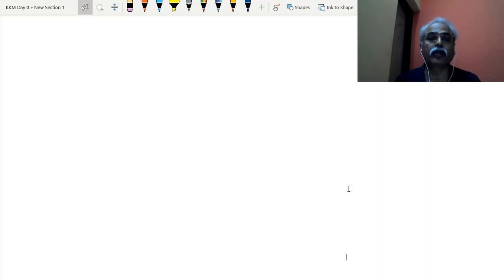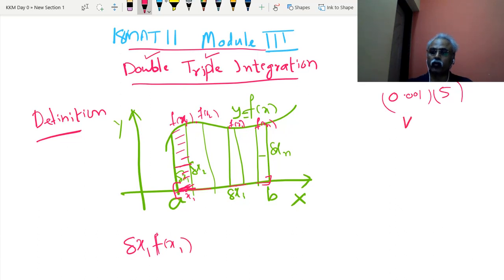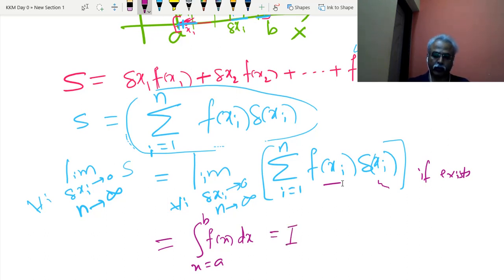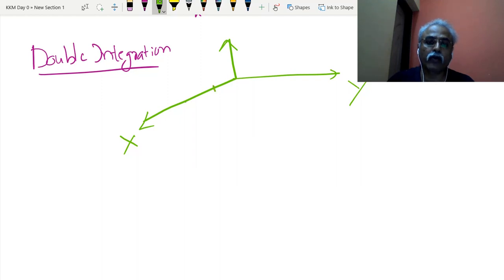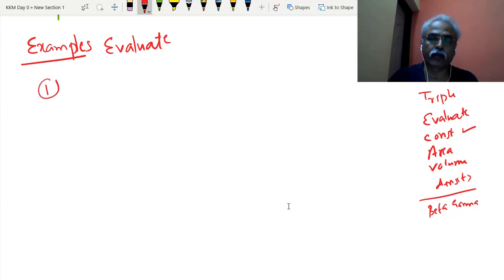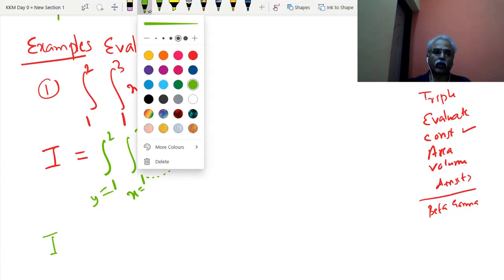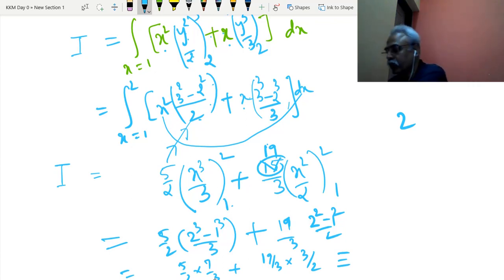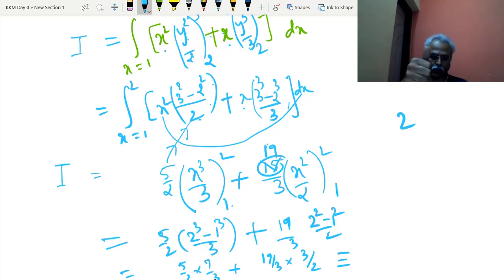Integral Calculus - Lecture -01